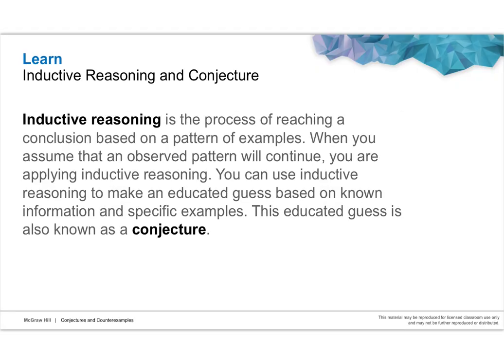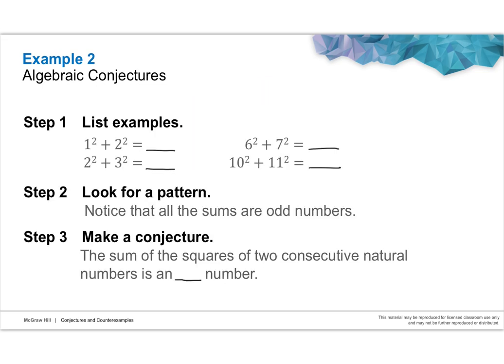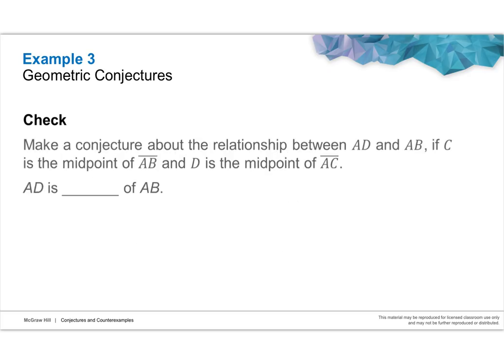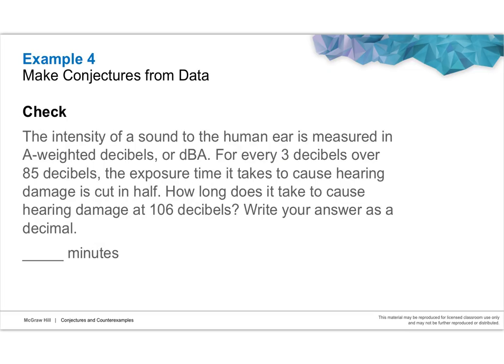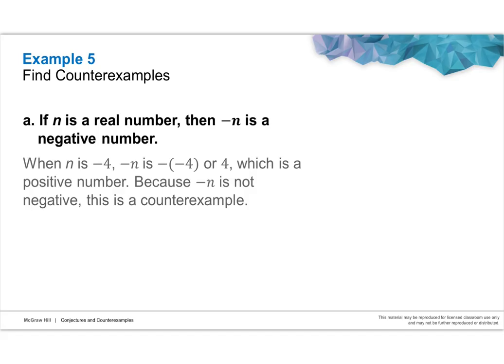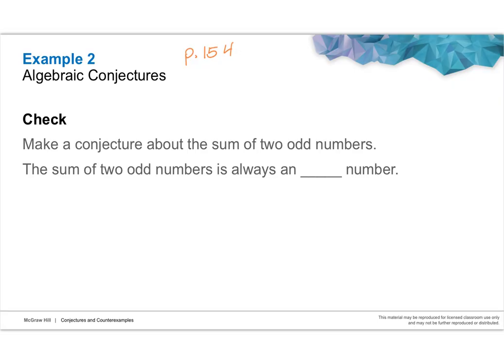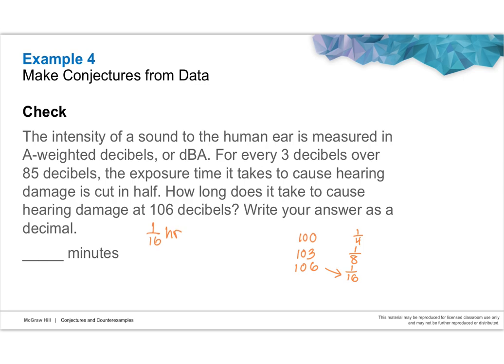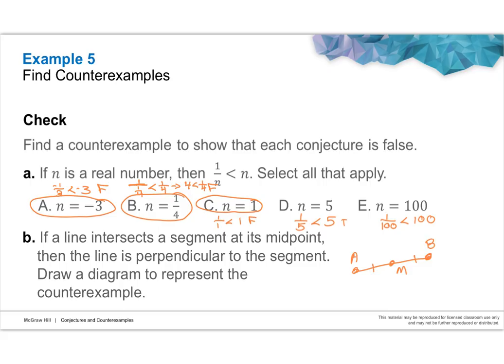Reveal MGH 03-1 conjectures and counterexamples